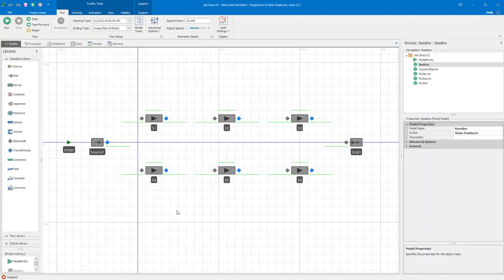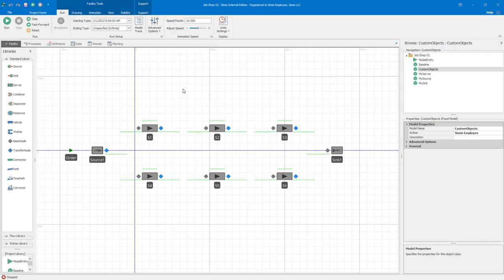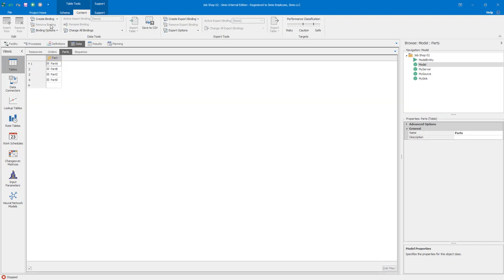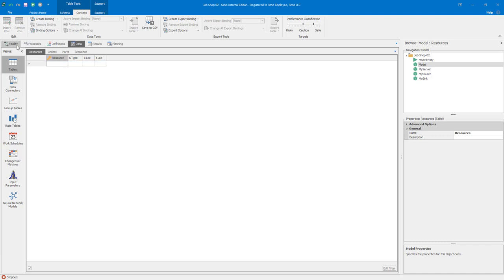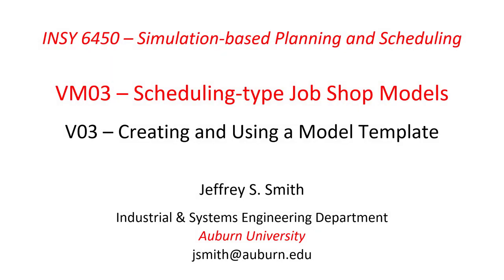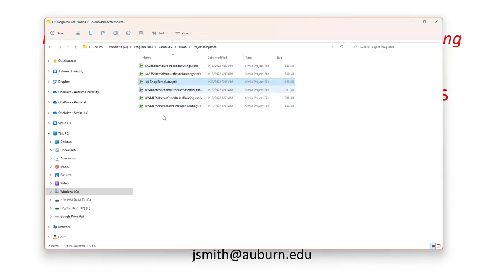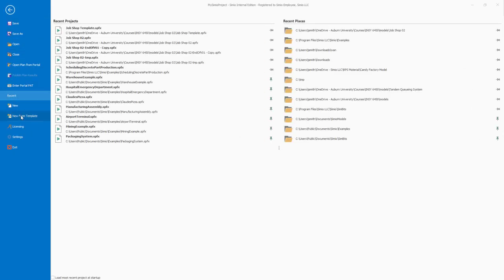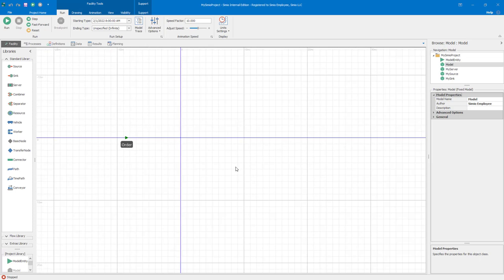INSY 6450 VM03 V03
Simio Project Templates